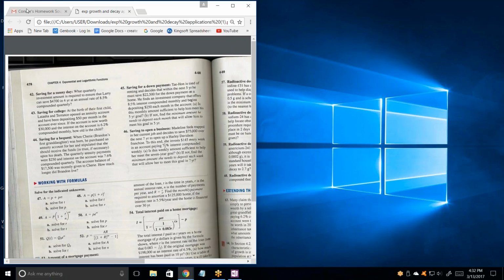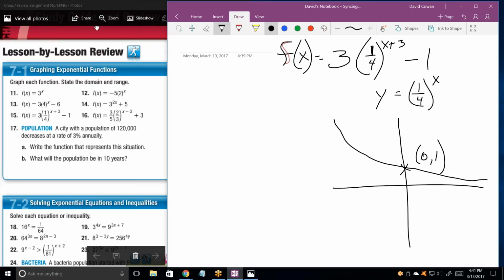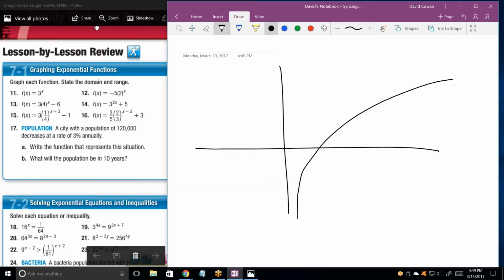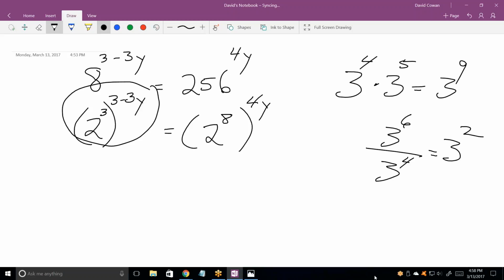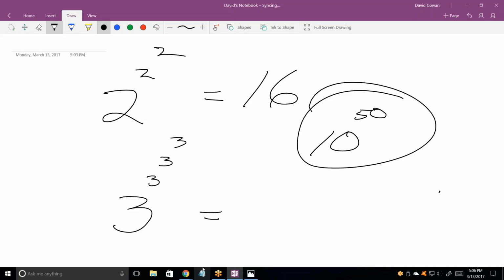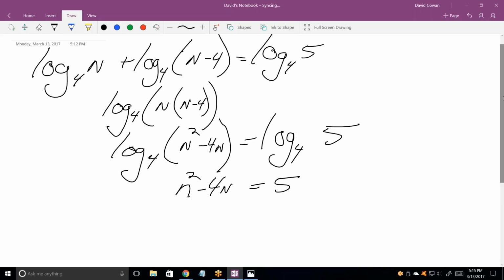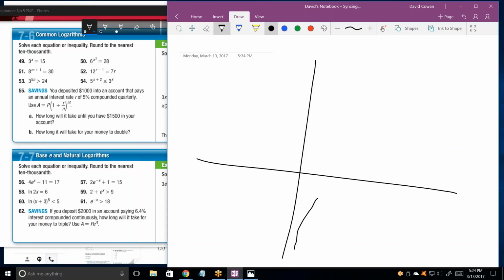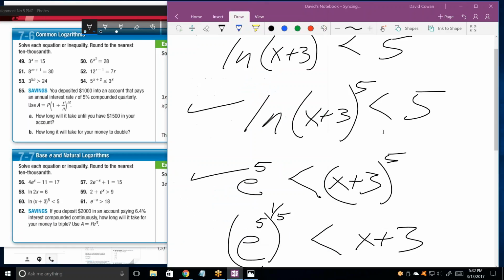Online Algebra 2 tutoring, CB031317